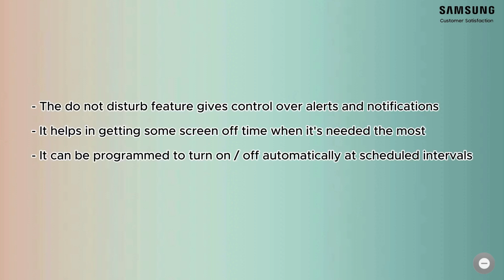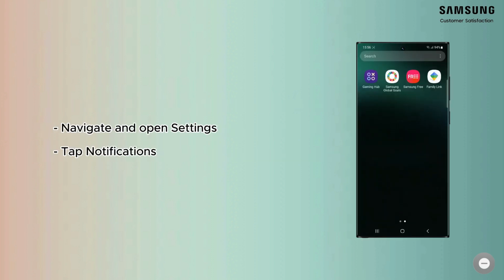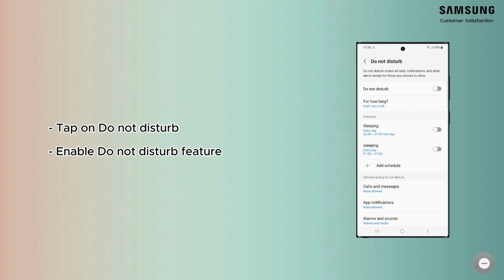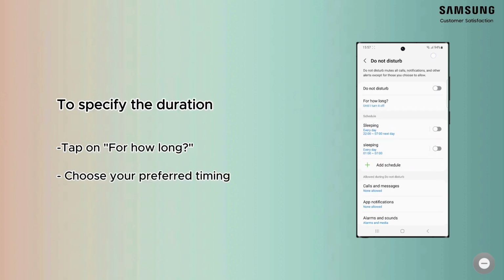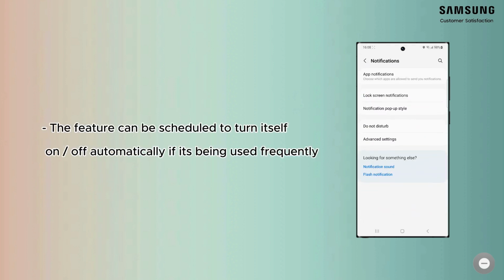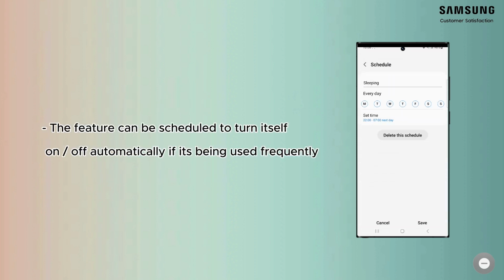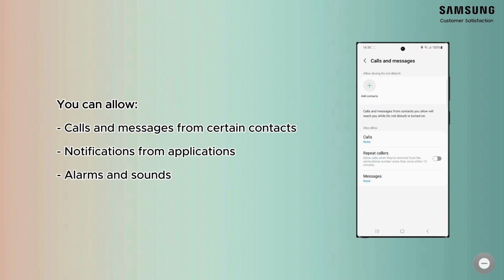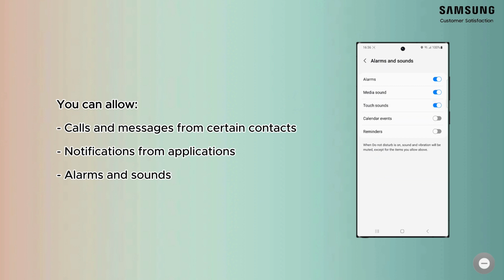How to use the Do Not Disturb mode on your Galaxy phone? (Part 1)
Galaxy phones offer a Do Not Disturb mode, allowing you to simultaneously silence all calls, alerts, and notifications. Customize when it activates and deactivates using the guide to avoid disruptions during crucial moments.